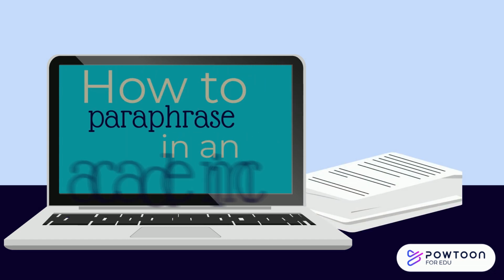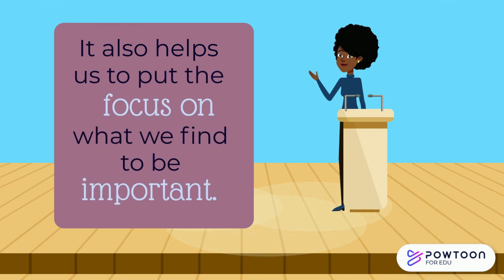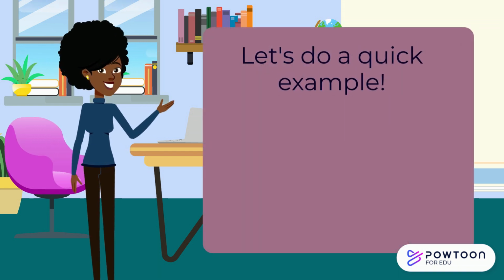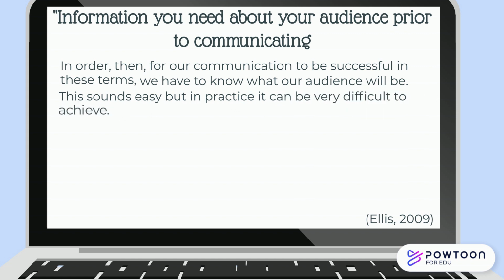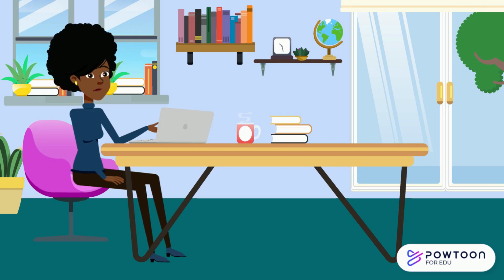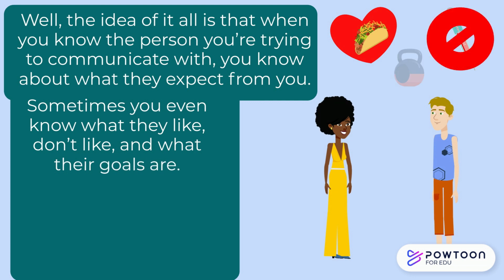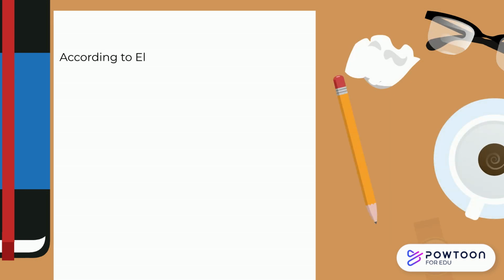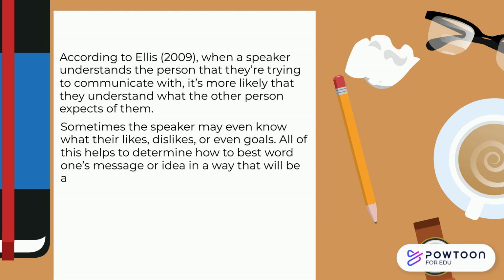How to Paraphrase